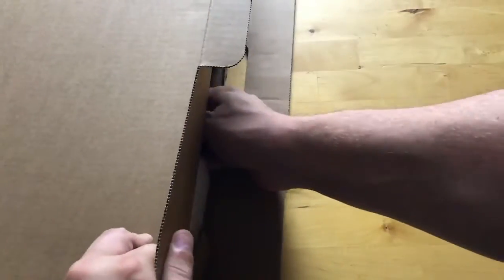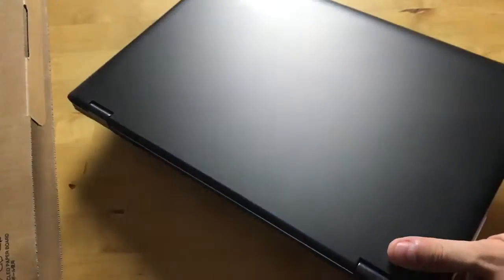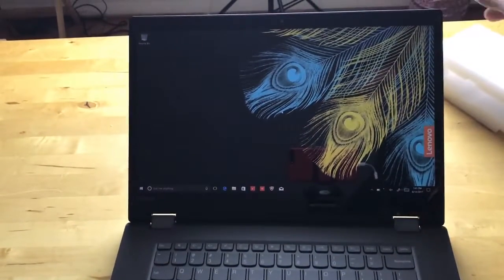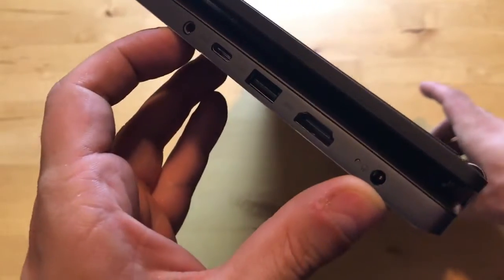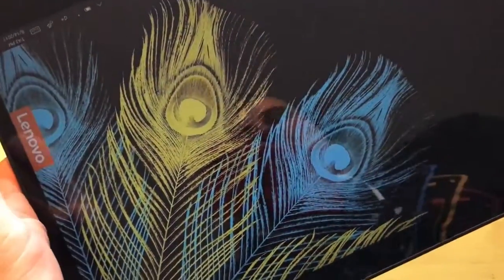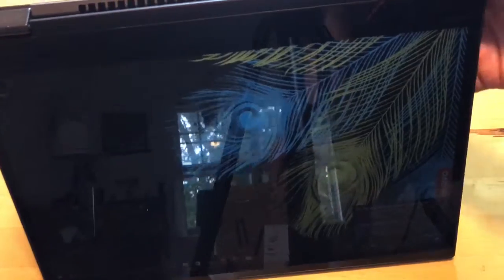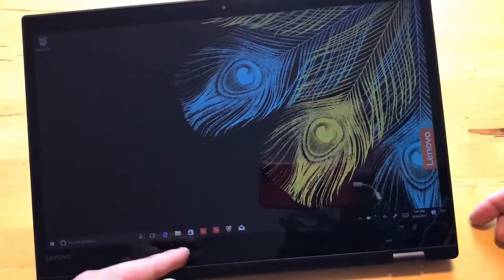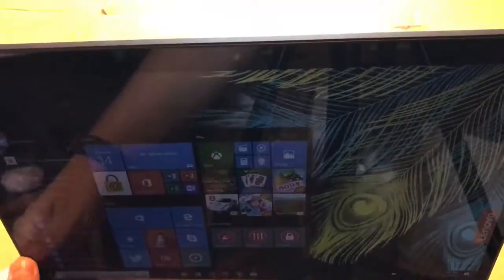Lenovo Flex 5 unboxing and first impressions